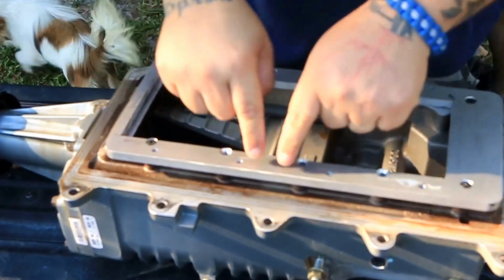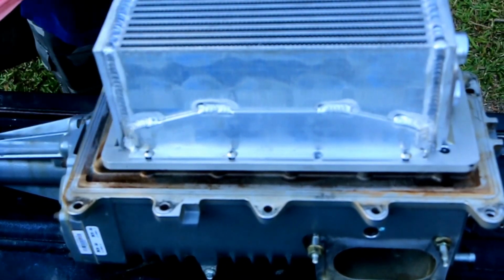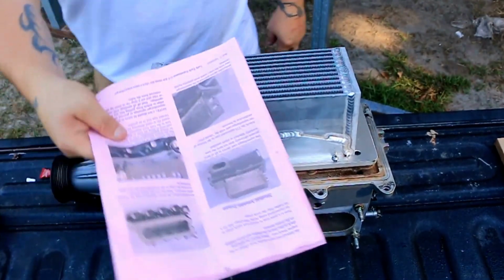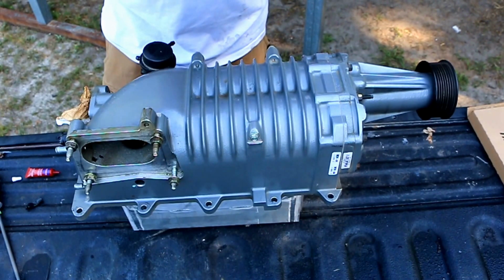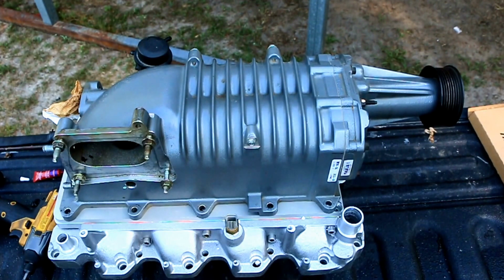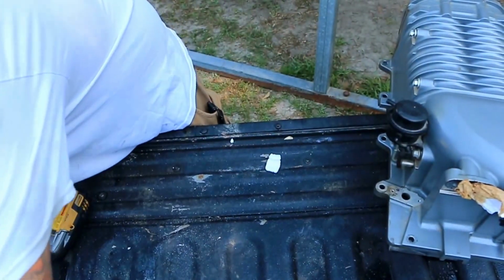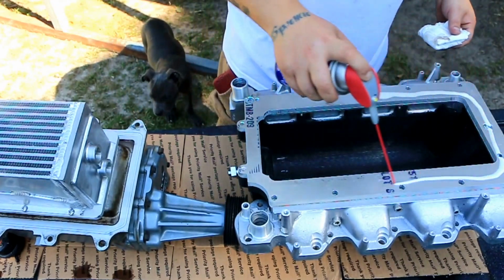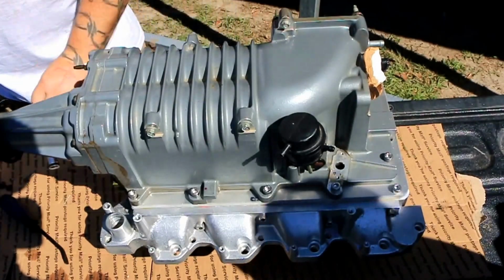Torktech Supercharger Install Part.3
In this part 3 I start the assembly of the lower intake manifold and intercooler, getting it ready to mount on the supercharger and actually mounting it. Thus far it is a pretty solid kit. However, there are a few things that could be added to the kit that are very inexpensive. All in all a well put togeather kit.